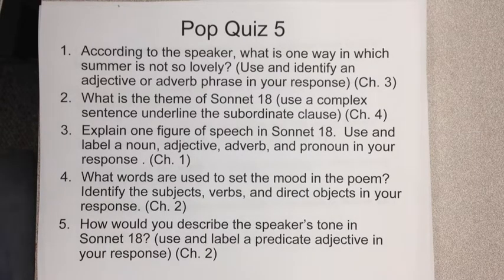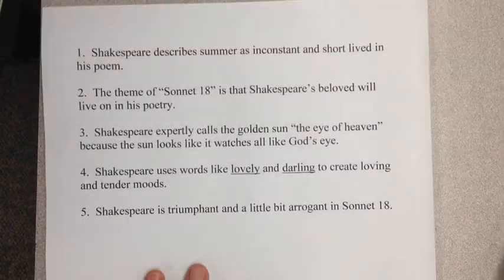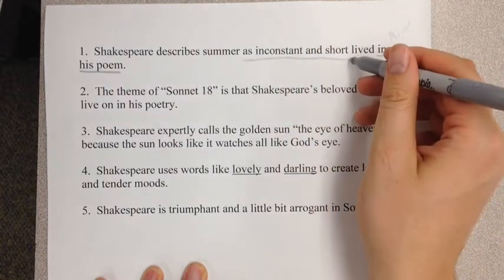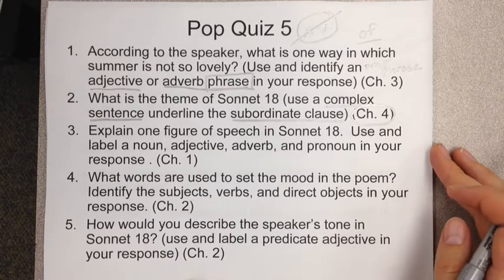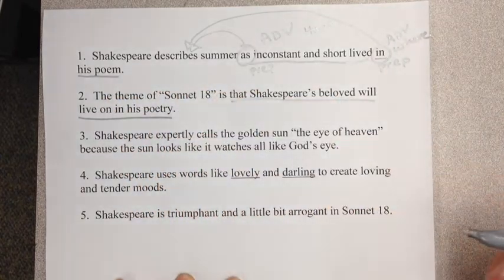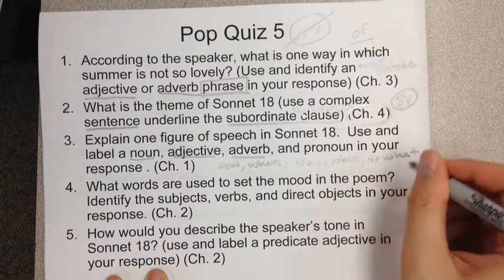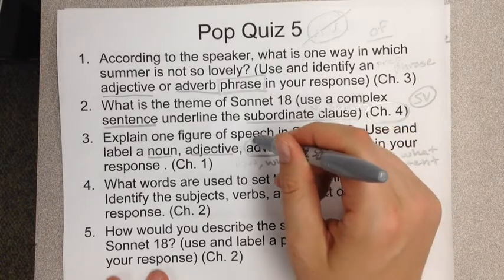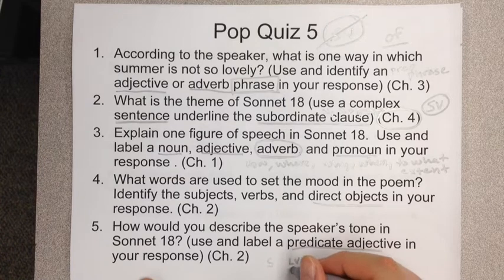Pop Quiz 5